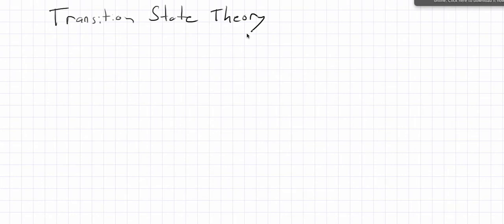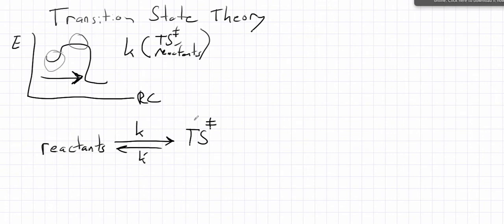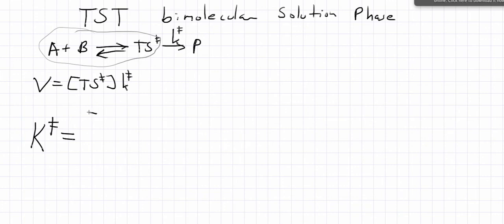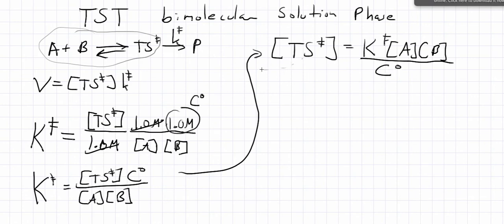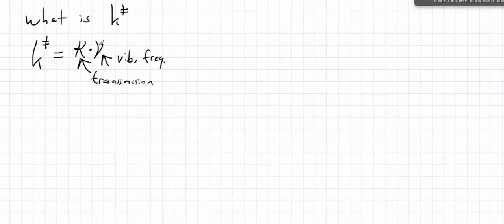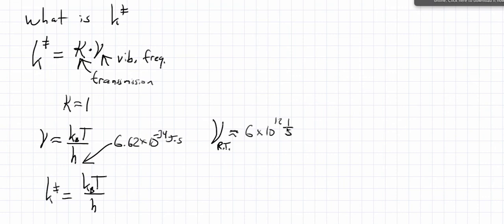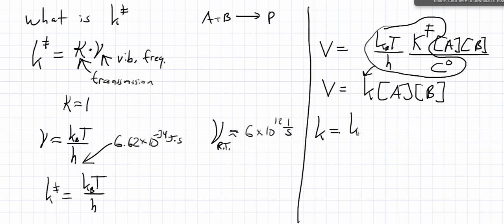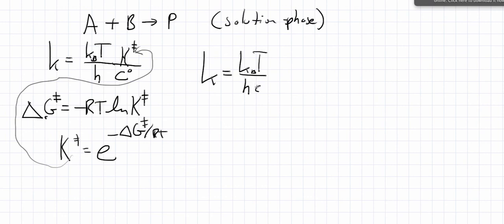Introduction to Transition State Theory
Transition state theory allows us to probe the thermodynamic properties of the transition state relative to the reactants.